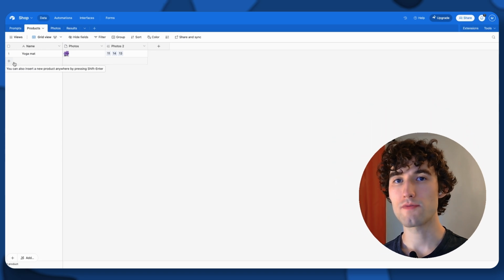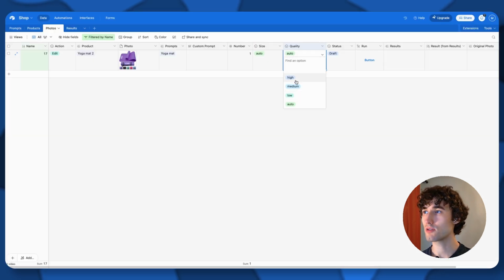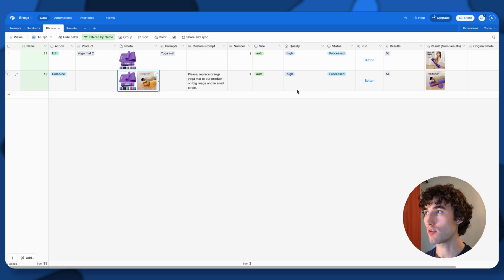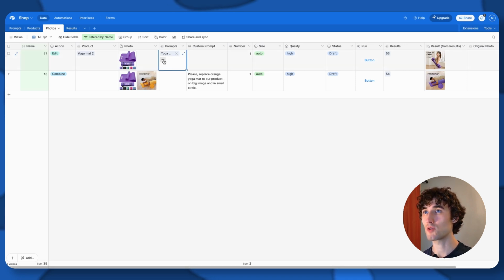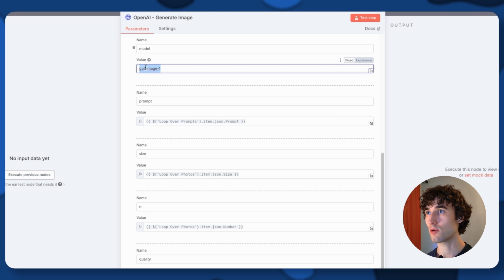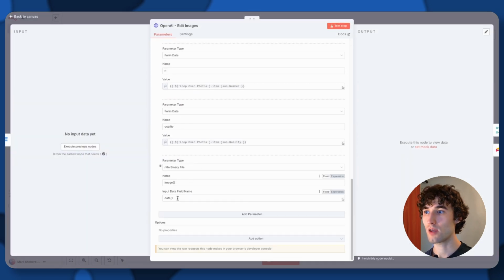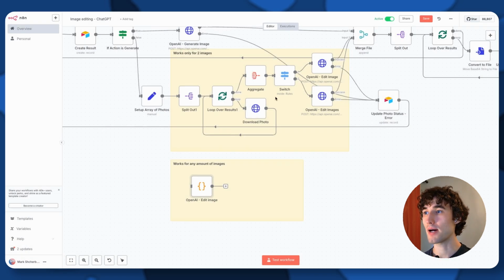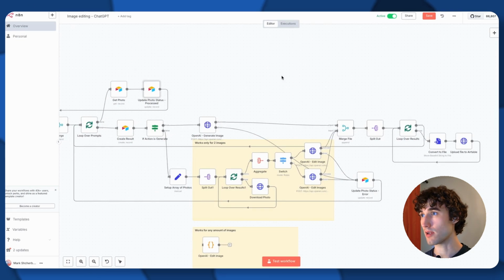Build your own image factory in 5 minutes with new OpenAI model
*Organization verification in OpenAI account required to generate images via API.

In this video, I’ll show you how to build a fully automated content factory that generates high-quality product images using OpenAI directly from Airtable. With just a few clicks, you can generate, edit, or combine images using prompts, product photos, or competitor references. You’ll learn how to trigger workflows, pass image data, loop over custom prompts, and upload results back to Airtable - all using no-code tools like n8n and OpenAI.

This setup is perfect for anyone creating visual content for e-commerce, marketplaces, or marketing - fully automated and scalable.

00:00 Intro
00:33 Generating Product Images with Prompts
05:00 Behind-the-Scenes Workflow in n8n